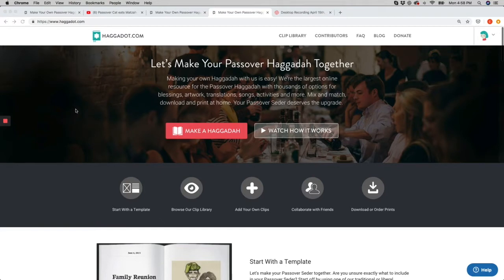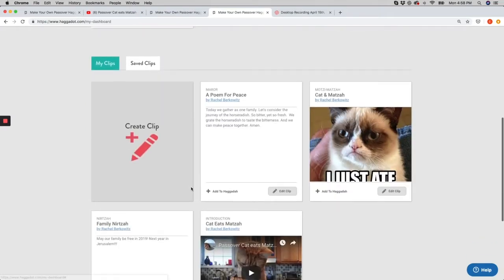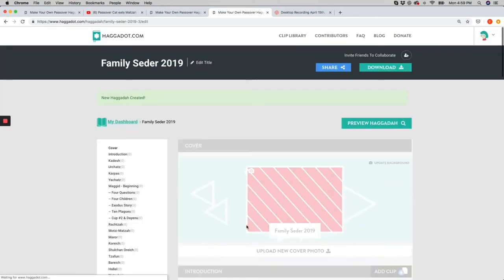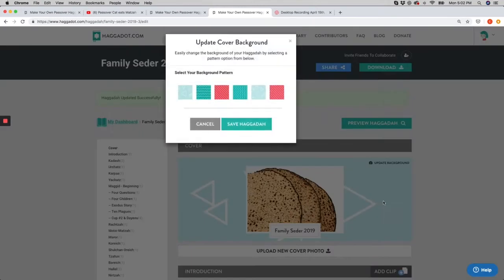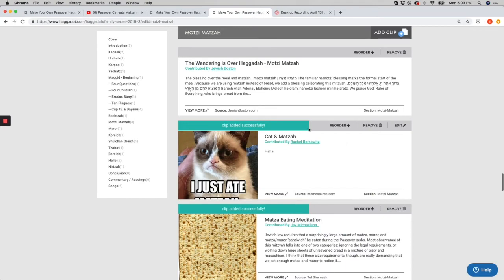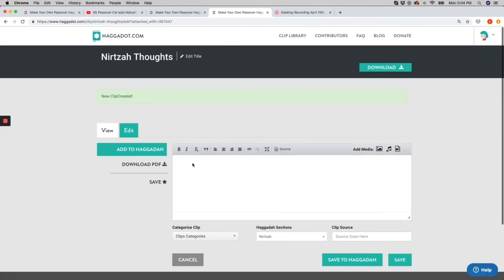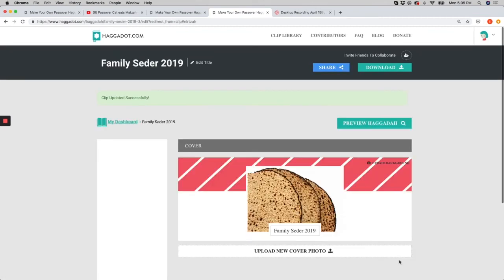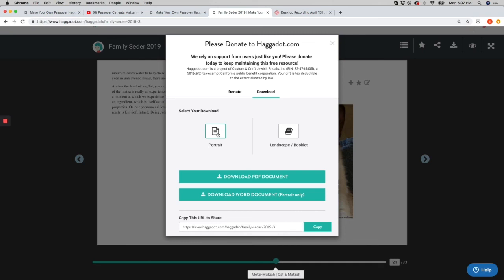How To Create, Edit & Download An Online Passover Haggadah With Haggadot.com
Haggadot.com hosts the largest online Haggadah library with over 10,000 unique blessings, rituals, illustrations, activities and more for your Passover seder. Make Passover 2020 the best yet with your custom Passover Haggadah for the holiday. Watch this video to learn how to create a Haggadah, add your own clips and mix and match from the library. When you're finished you can download and print for free! Please consider supporting our work